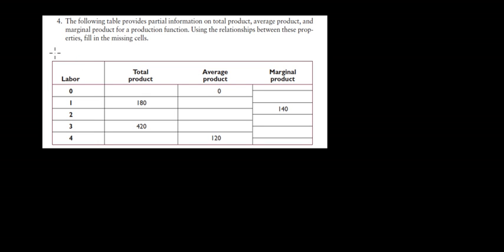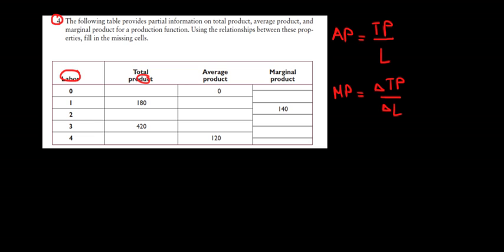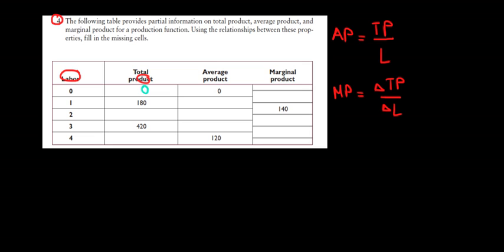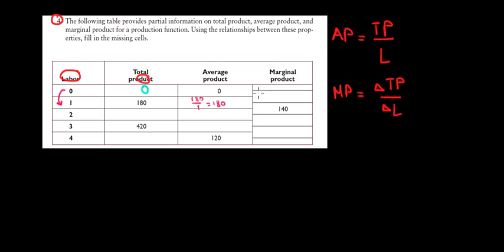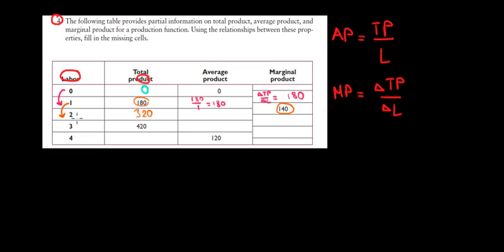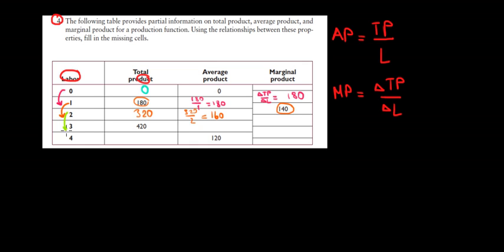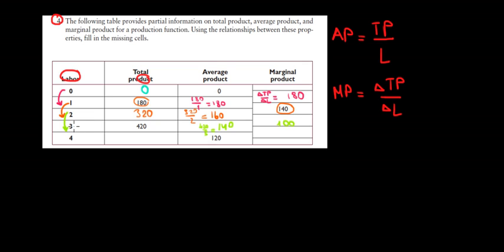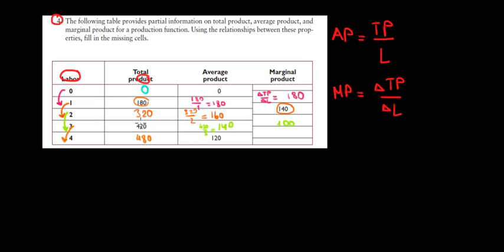MICROECONOMICS I How To Calculate Total Product, Average Product and Marginal Product